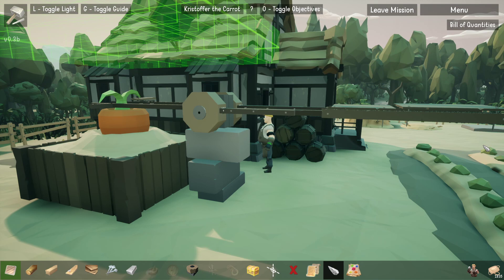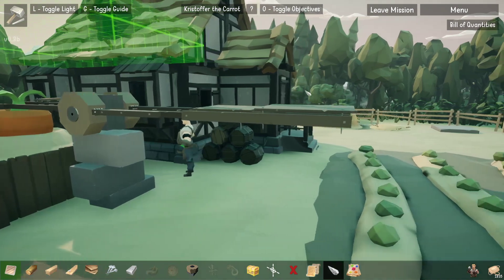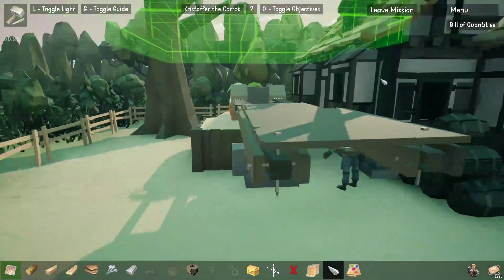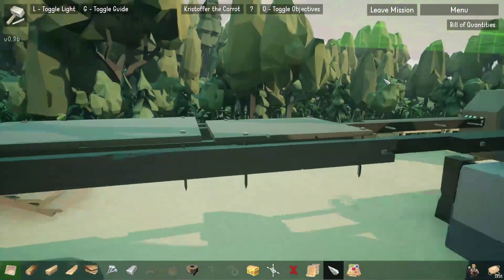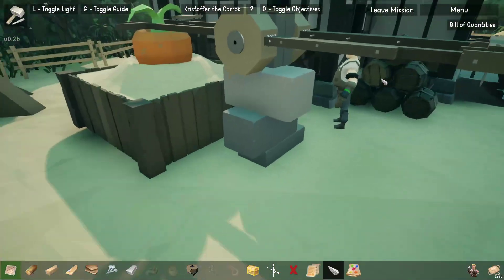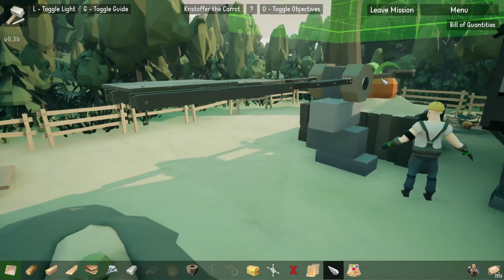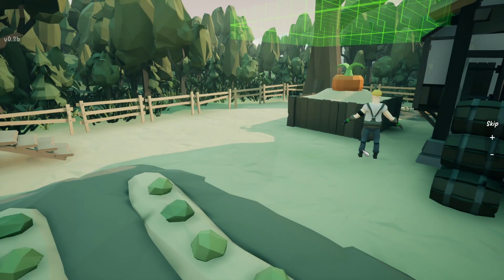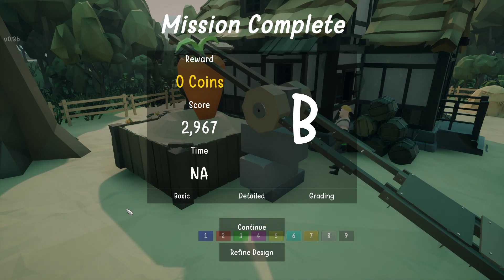Enjenir - Kristoffer the Carrot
Just a quick how too video for a Particular Mission in Enjenir